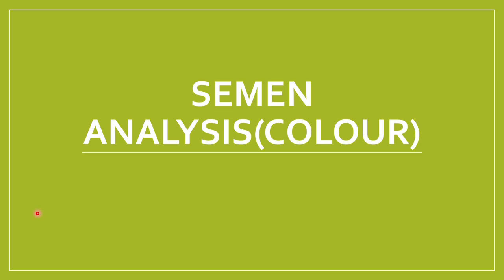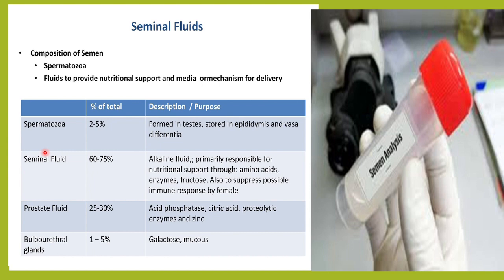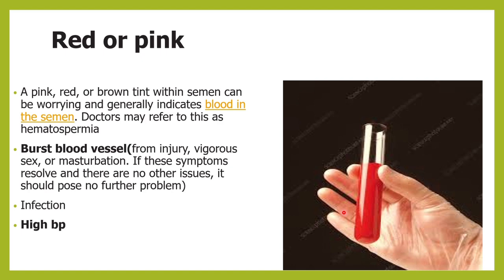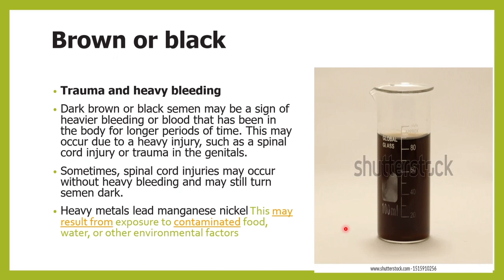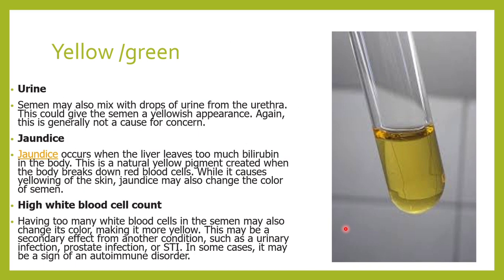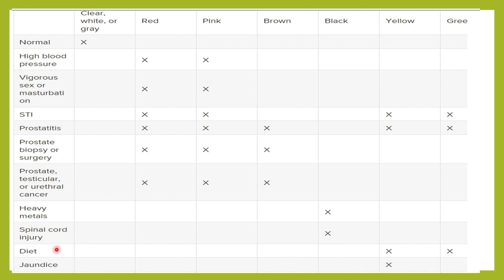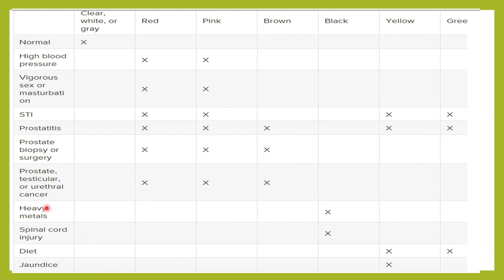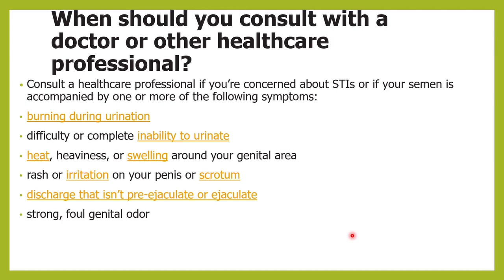WHAT IS NORMAL SEMEN COLOUR,APPERANCE?BLOOD IN SEMEN,YELLOW,GREEN ,BLACK ,PINK BROWN COLOUR SEMEN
COLOUR OF SEMEN
SEMEN COLOUR IN HINDI
HOW DOES SEMEN LOOK IN MACROSCOPY
APPEREANCE OF SEMEN
NORMAL COLOUR OF SEMEN
WHITE COLOUR  SEMEN
CAUSES OF  RED COLOUR  SEMEN
CAUSES  OF  PINK COLOUR  SEMEN
CAUSES  OF  BLACK COLOUR  SEMEN
CAUSES  OF  GREEN  COLOUR  SEMEN
CAUSES  OF  YELLOW  COLOUR  SEMEN
COLOUR OF SEMN IN STI
COLOUR OF SEMEN IN PROSTATITIS
BLOOD IN SEMEN
SEMEN ANALYSIS
SEMEN ANALYSIS IN HINDI
SEMEN ANALYSIS FOR STUDENTS
SEMEN ANALYSIS MADE EASY
SEMEN ANALYSIS REPORT
SEMEN ANALYSIS REPORT IN HINDI
UNDERSTAND YOUR SEMEN ANALYSIS REPORT
SEMEN ANALYSIS TEST
SEMEN ANALYSIS NORMAL REPORT
SEMEN ANALYSIS ABNORMAL REPORT
SEMEN ANALYSIS TEST COST
SEMEN ANALYSIS AT HOME
SEMEN ANALYSIS MADE EASY FOR STUDENTS
SEMEN SAMPLE COLLECTION
HOW TO COLLECT SAMPLE FOR SEMEN ANALYSIS
VOLUME OF SEMEN IN SEMEN ANALYSIS REPORT
APPEARENCE OF SEMEN
COLOUR OF SEMEN
VISCOSITY OF SEMEN
PH OF SEMEN
LIQUEFACTION OF SEMEN
VISCOSITY OF SEMEN
SPERM CONECNTRATION IN SEMEN ANALYSIS REPORT
SPERM COUNT IN SEMEN ANALYSIS REPORT
SPERM MOTILITY
PROGRESSIVE SPERM MOTILITY
RAPID PROGRESSIVE  SPERM MOTILITY
SLOW  PROGRESSIVE  SPERM MOTILITY
NON PROGRESSIVE  SPERM MOTILITY
IMMOTILE SPEMS IN SEMEN ANALYSIS
AGGLUTINATION OF SPERMS
WBC IN SEMEN ANALYSIS
RBC IN SEMEN ANALYSIS
EPITHELIAL CELLS IN  SEMEN ANALYSIS
IMMATURE GERM CELLS IN SEMEN ANALYSIS
SPERM MORPHOLOGY IN SEMEN ANALYSIS
ABNORMAL SPERMS
NORMAL SPERMS IN SEMEN ANALYSIS
HEAD DEFECTS IN SEMEN ANALYSIS
TAIL DEFECTS IN SEMEN ANALYSIS
MIDPIECE DEFECTS IN SEMEN ANALYSIS
CYTOPLASMIC DROPLETS IN SEMEN ANALYSIS
SPERM COUNT LOW
SPERM COUNT HIGH
SEMINOGRAM
SEMEN FLUID ANALYSIS
NORMAL SEMEN ANALYSIS REPORT
ABNORMAL SEMEN ANALYSIS REPORT
SEMEN ANALYSIS REPORT IN KANNADA
SEMEN ANALYSIS REPORT IN TELGU
SEMEN ANALYSIS REPORT IN BANGLA
SEMEN ANALYSIS REPORT IN MALYALAM
INFERTILITY
MALE INFERTILITY
CANT HAVE CHILDREN
SAMPLE COLLECTION FOR SEMEN ANALYSIS IN HINDI
SAMPLE COLLECTION FOR SEMEN ANALYSIS IN TELGU
SAMPLE COLLECTION FOR SEMEN ANALYSIS IN BANGLA
SAMPLE COLLECTION FOR SEMEN ANALYSIS IN URDU
WHERE TO  COLLECT SAMPLE FOR SEMEN ANALYSIS
WHY TO COLLECT SAMPLE FOR SEMEN ANALYSIS
PROCEDURE TO COLLECT SAMPLE FOR SEMEN ANALYSIS
WHEN TO COLLECT SAMPLE FOR SEMEN ANALYSIS
METHODS OF SEMEN COLLECTION FOR  SEMEN ANALYSIS
MASTURBATION FOR SEMEN COLLECTION FOR  SEMEN ANALYSIS
COITUS FOR  SEMEN COLLECTION FOR  SEMEN ANALYSIS
COITUS INTEERUPTUS FOR SEMEN COLLECTION FOR  SEMEN ANALYSIS
TESA FOR SEMEN COLLECTION FOR  SEMEN ANALYSIS
COLLECT SAMPLE FOR SEMEN ANALYSIS
WHAT IS ABSTINENCE
HOW MANT DAYS NOT TO HAVE SEX BEFORE SEMEN ANALYSIS
WHY DO WE NEED 2-5 DAYS ABSTINCE FOR SEMEN ANALYSIS
HOW TO COLLECT SEMEN FOR SEMEN ANALYSIS
HOW TO TRANSPORT THE SEMEN FOR SEMEN ANALYSIS
SEMEN ANALYSIS TO BE DONE WITHIN HOW MUCH TIME